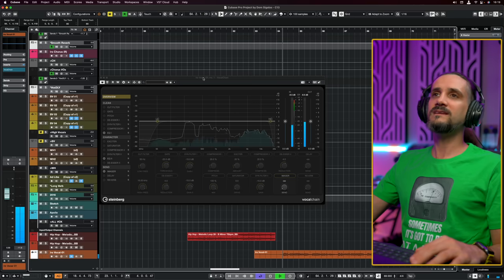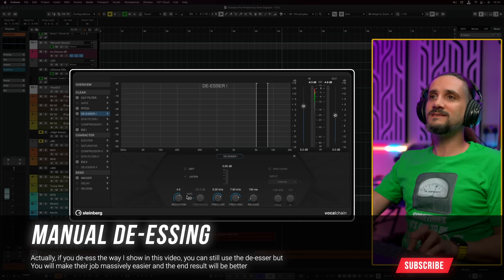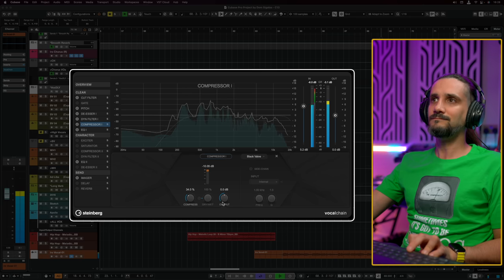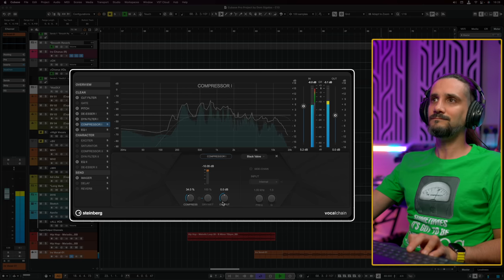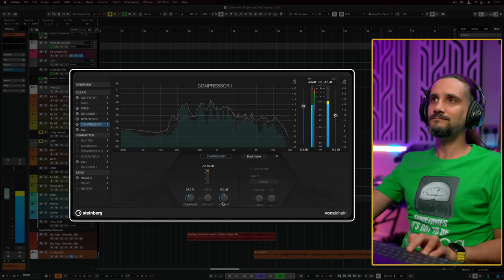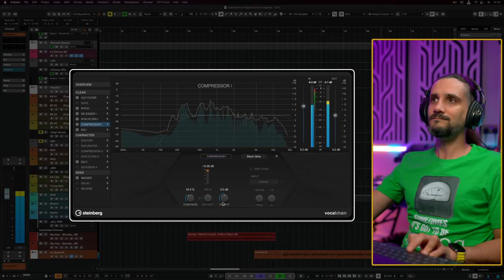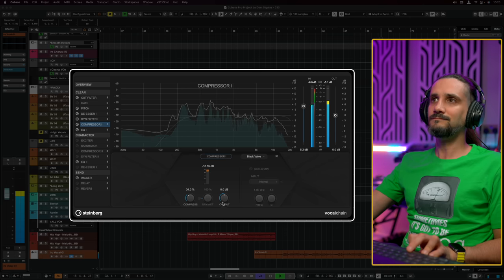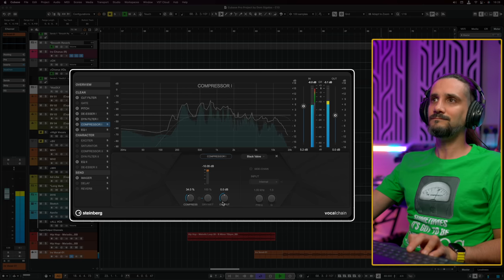The ONLY Vocal Plugin you could ever need is now in Cubase. VocalChain Ultimate tutorial!